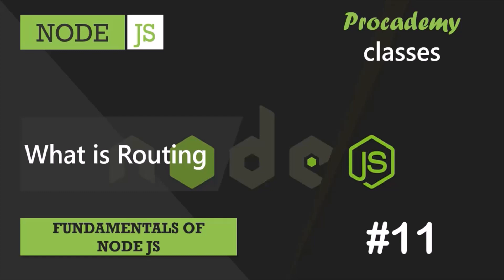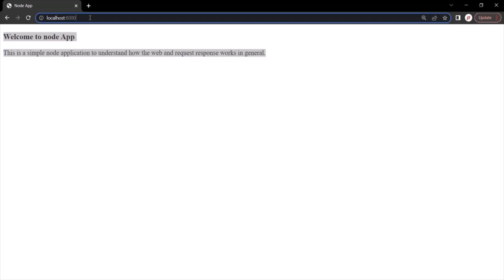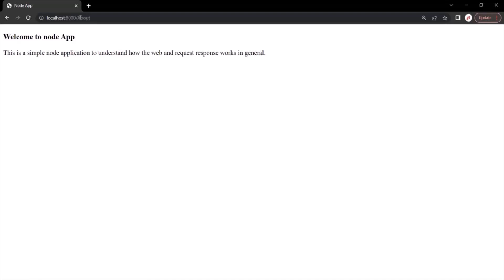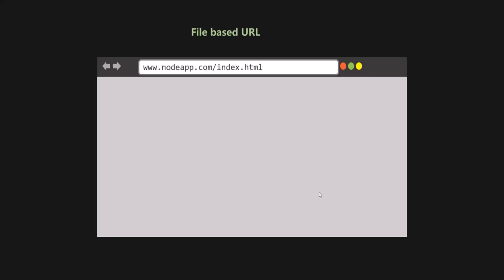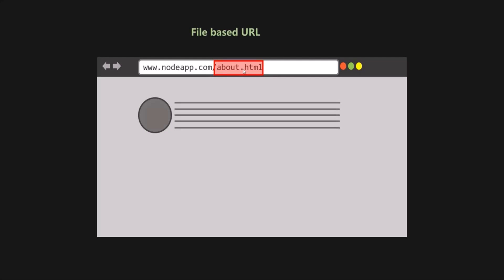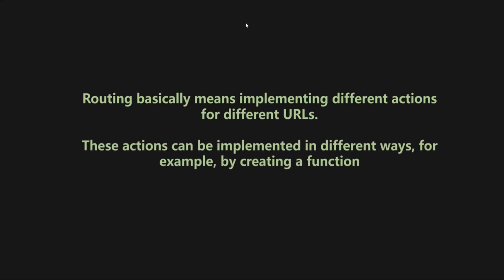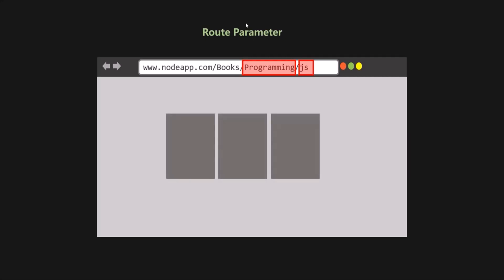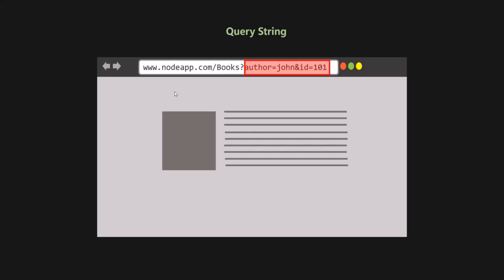#11 What is Routing | Fundamentals of NODE JS | A Complete NODE JS Course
In this lecture let's have a quick overview of what routing is and what is route parameter & query parameter?